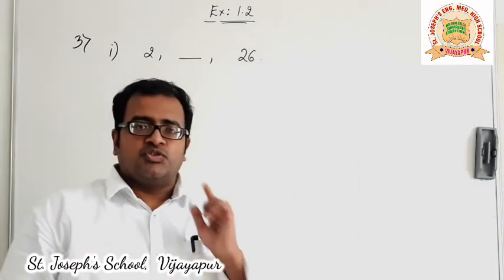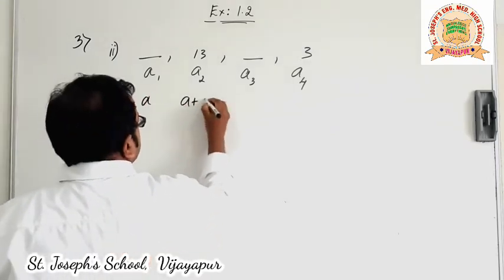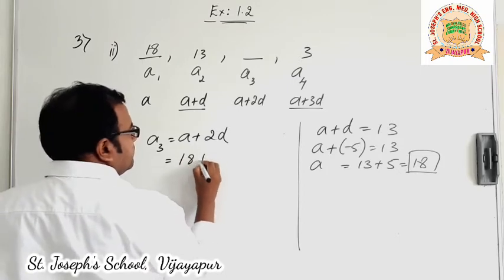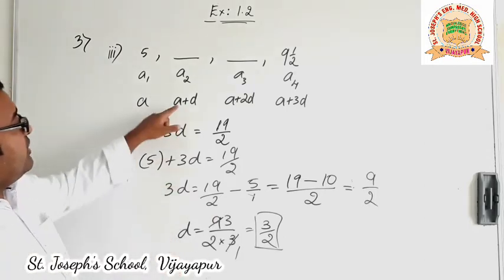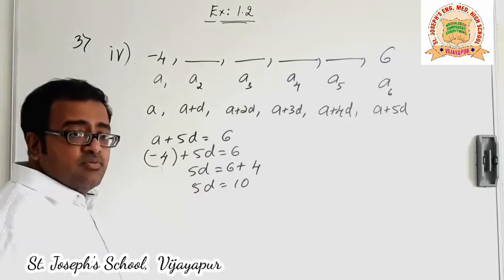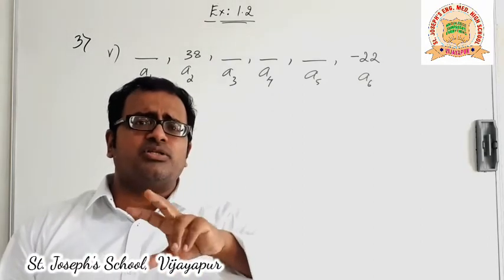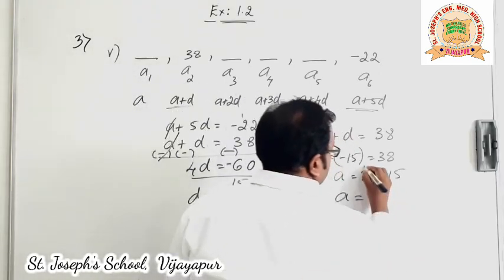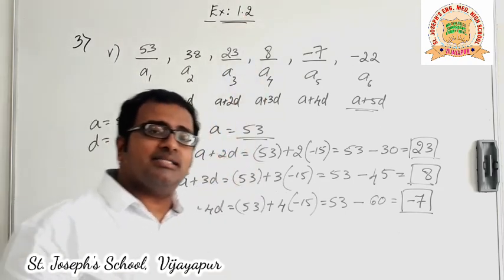10th Standard - ARITHMETIC PROGRESSION CLASS 10 NCERT EX. 1.2 Q. 3